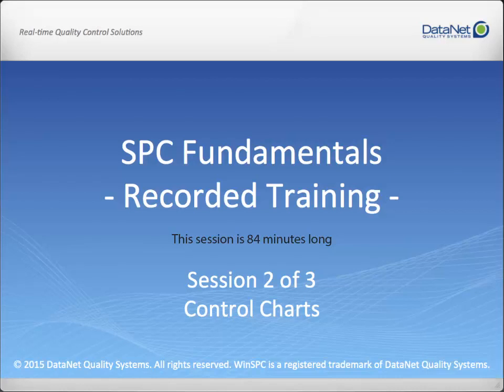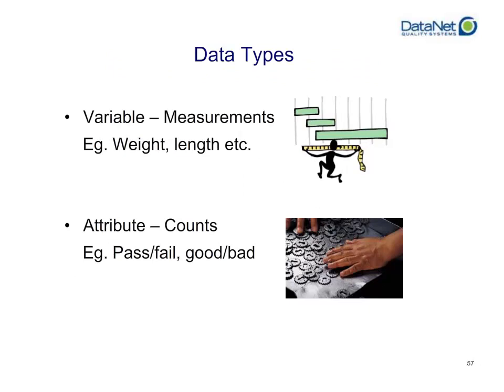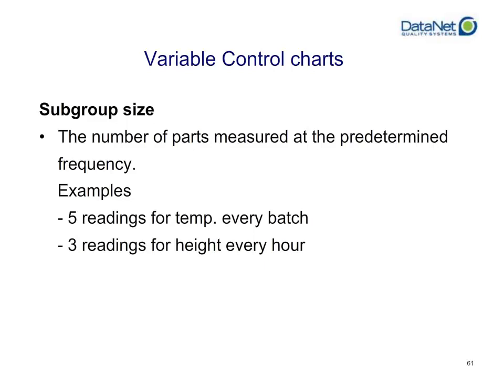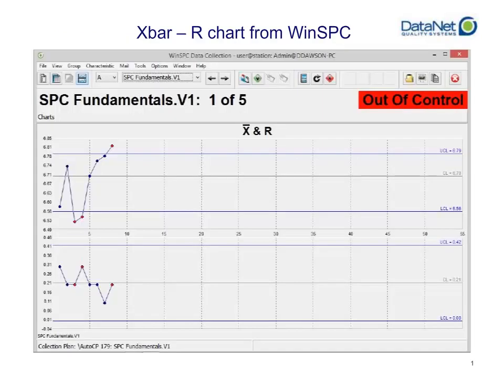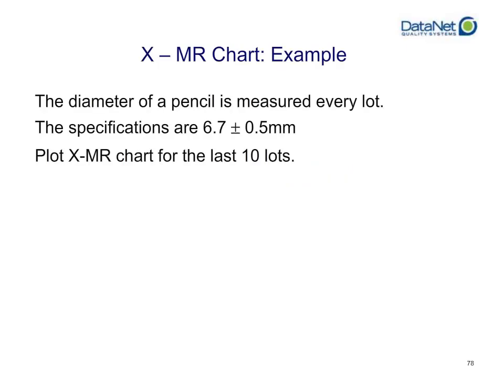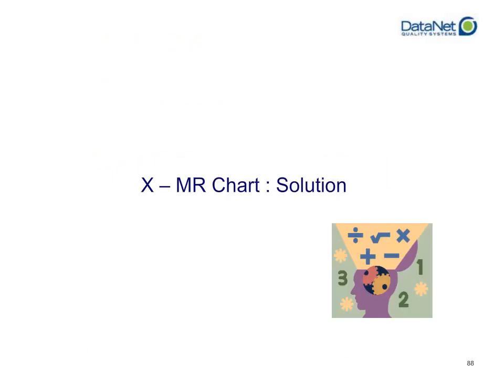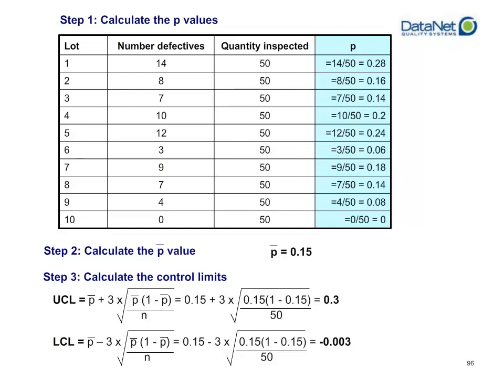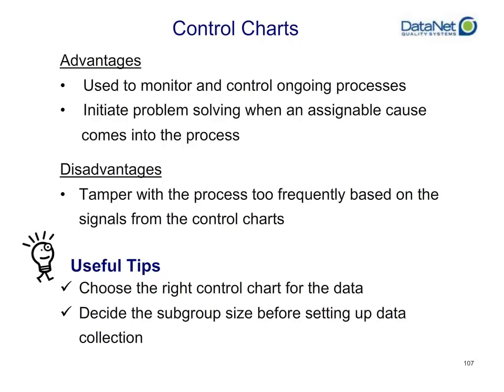SPC Fundamentals | Part 2 of 3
The purpose of this video is to impart a foundational understanding of the SPC concepts that are utilized in WinSPC. Part 2 topics are listed below. For more information about WinSPC, we invite you

Session 2 Coverage:
•  Control Charts
•  Variable : Xbar-R, Xbar-S, X-MR
•  Attribute : p, np, c, u
•  Exercises : Xbar-R, X-MR, p